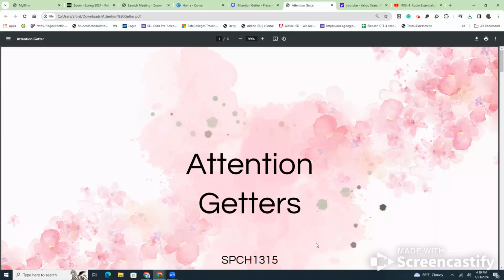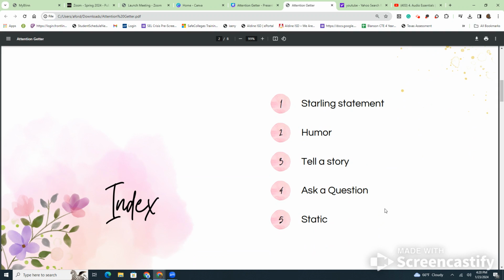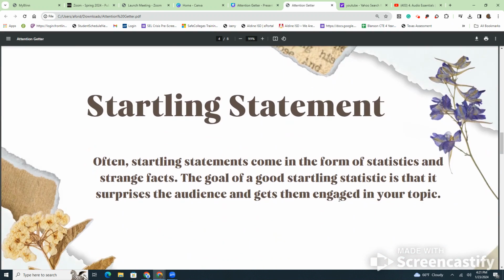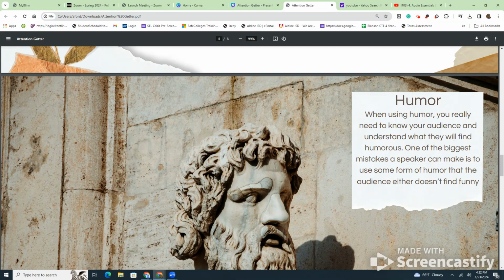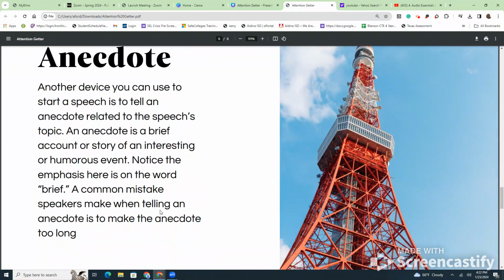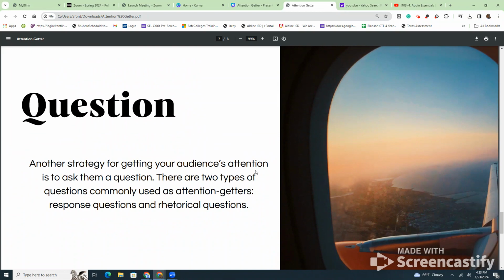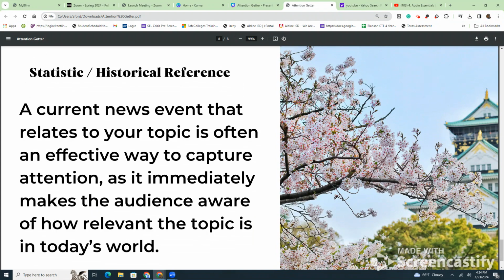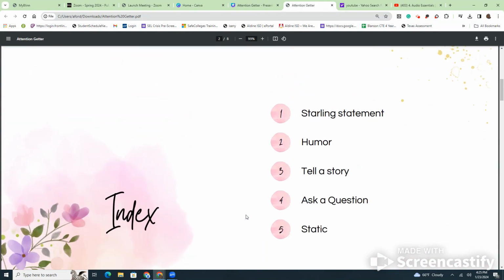Before you start